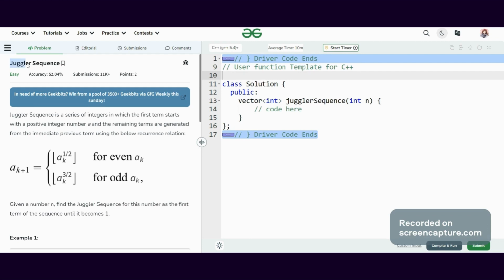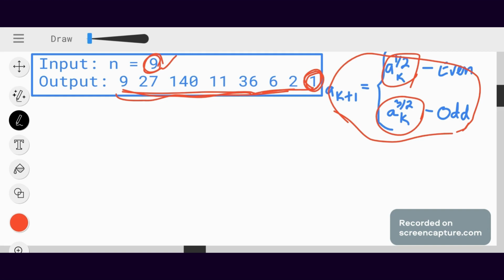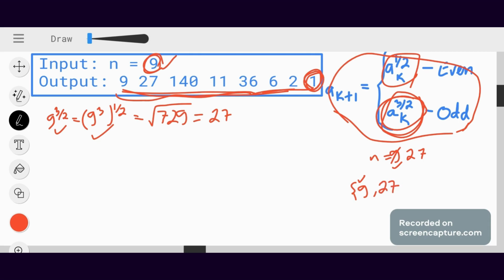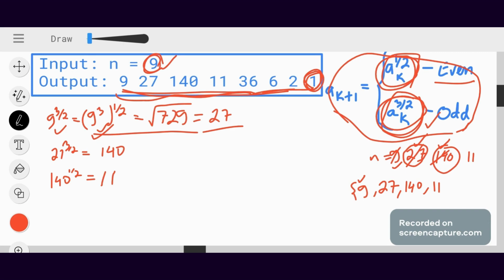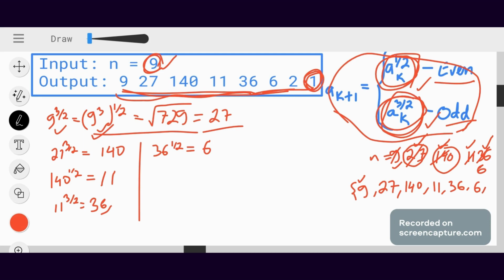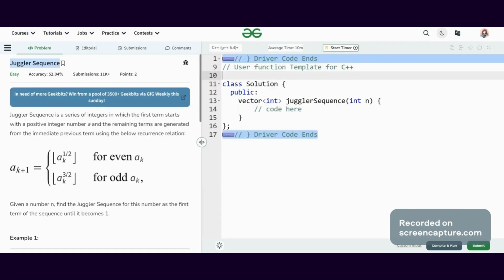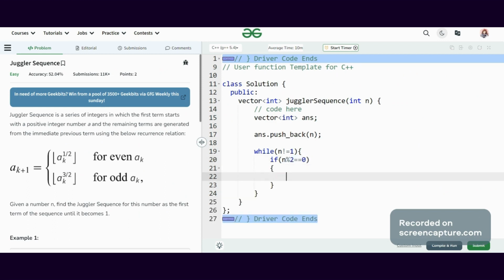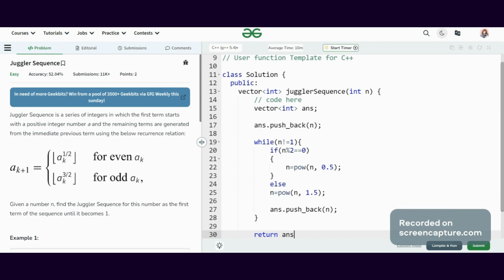Juggler Sequence - GFG POTD Solution in 10 Minutes!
JUGGLER SEQUENCE | DSA | POTD | GFG | C++ | JAVA

This is GFG POTD (Problem of the day) Solution for the gfg problem - Juggler Sequence with detailed explanation video of the approach and the code.